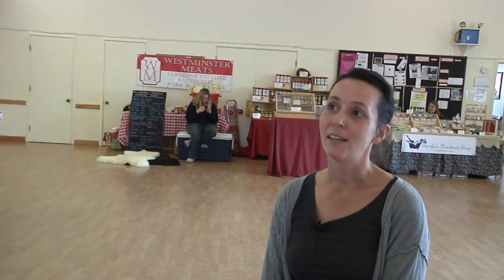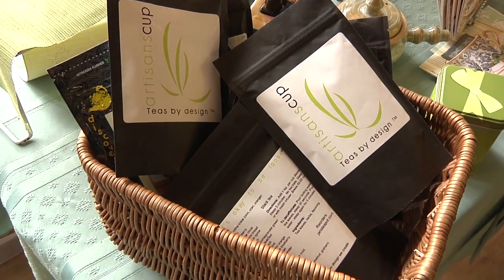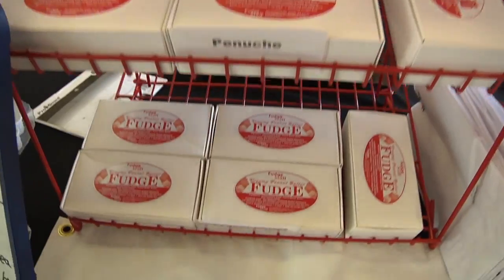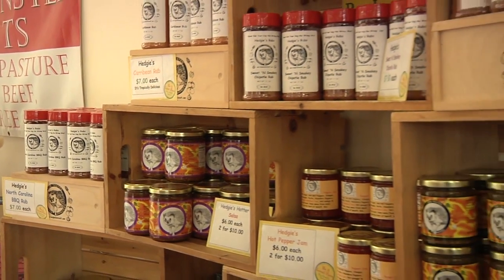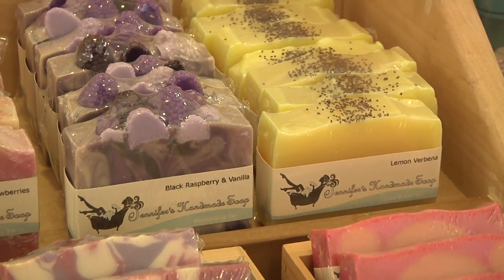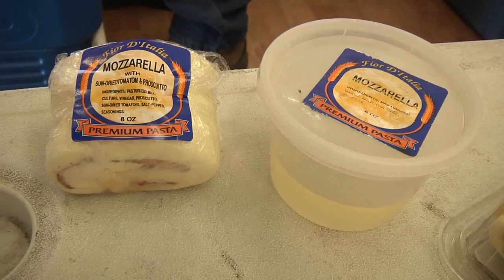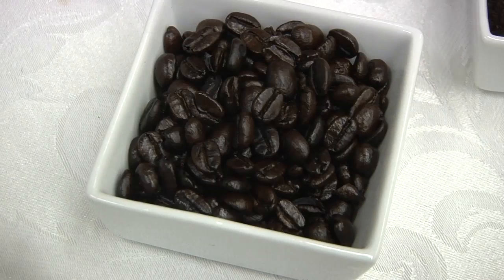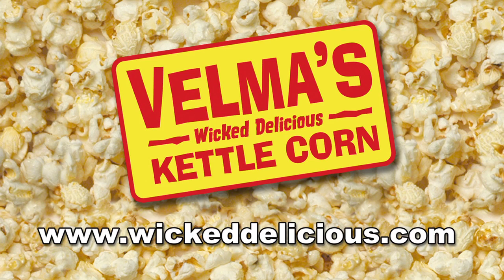Framingham Indoor Farmers Market 2013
- The Framingham Indoor Winter Farmers Market. 24 Vernon Street, Framingham, MA. First thursday of every month during winter. March 7, April 4, May 2nd 2013.